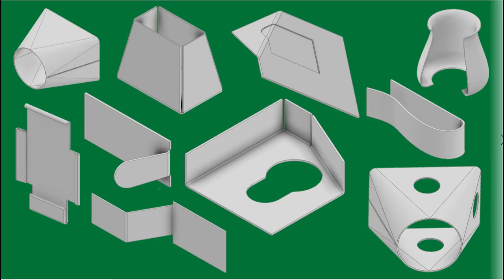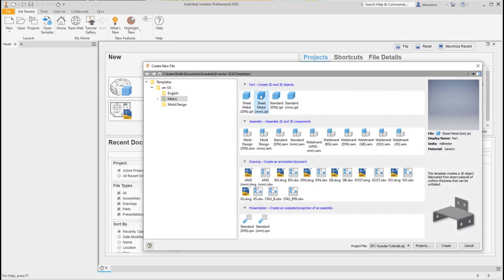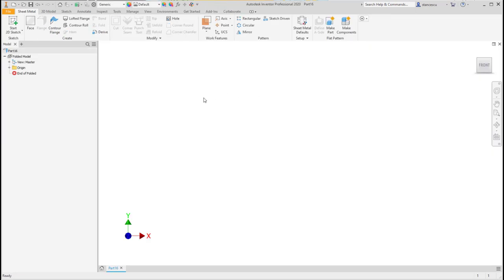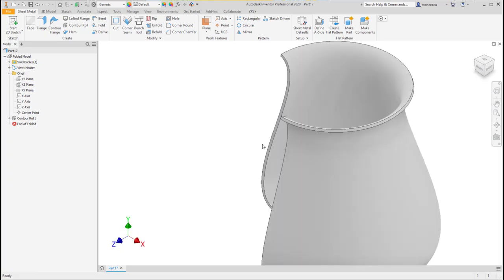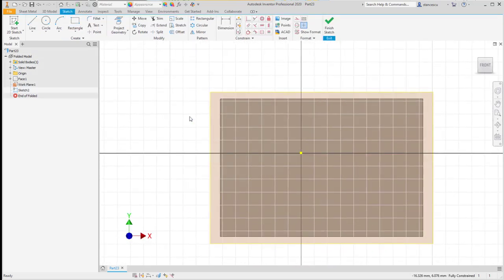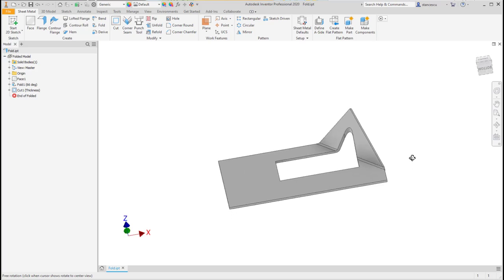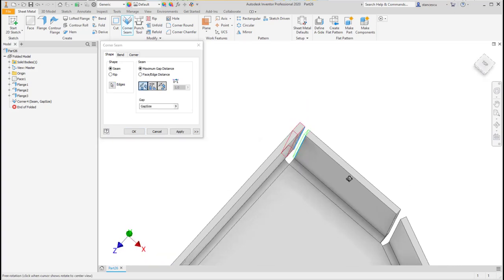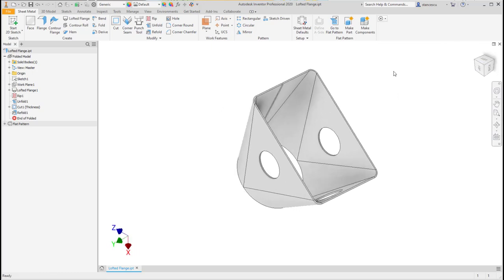Tutorial Inventor - 035 SHEET METAL - Tools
You can slow the film on YouTube by using the Settings (bottom right), selecting Normal and choosing a sub unitary Playback speed. If you misunderstand what I say by voice, then click on the CC and activate the English auto-generated subtitling